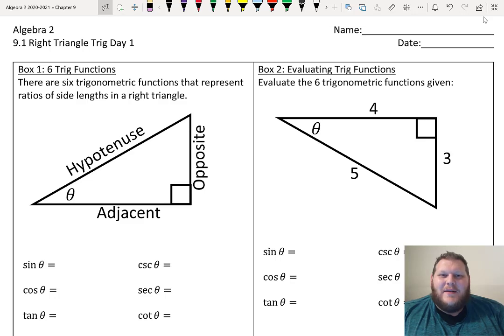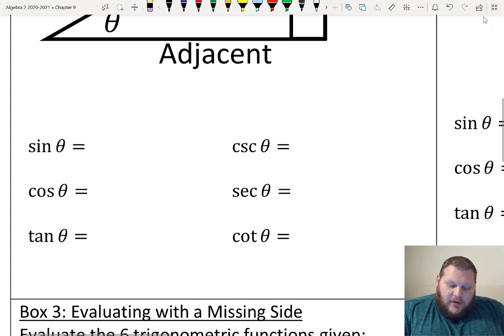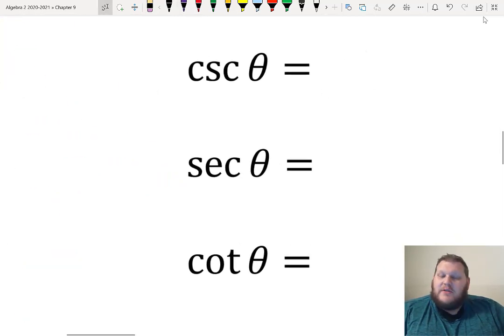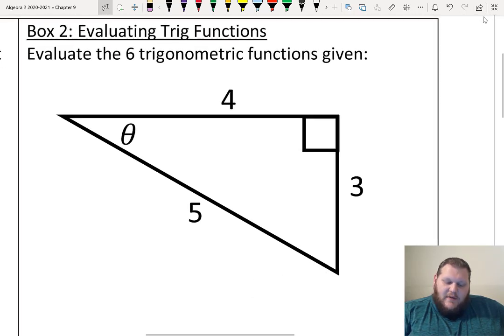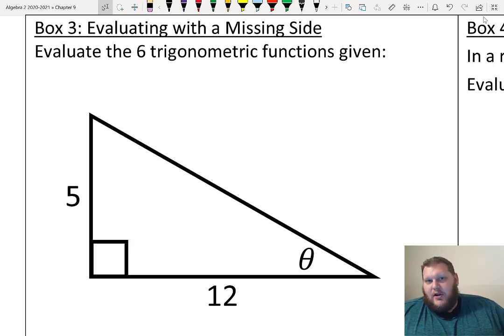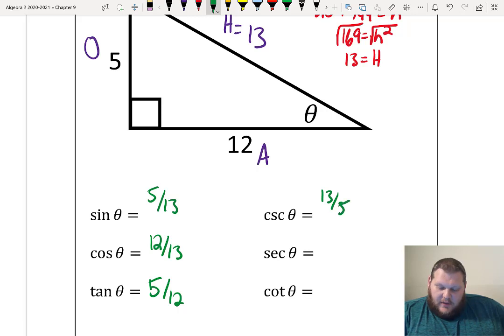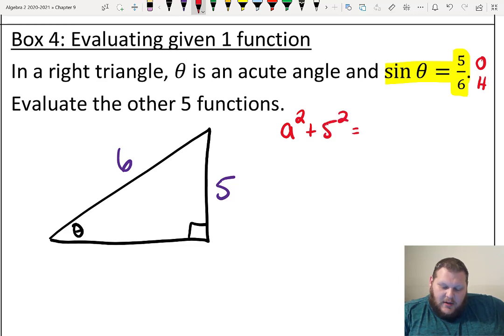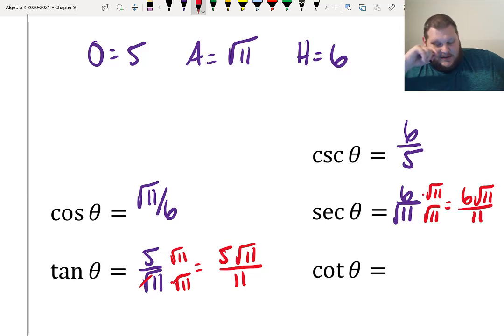9.1 Right Triangle Trig Day 1 Notes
This video serves as a tutorial for 9.1 Right Triangle Trig Day 1 Notes for Algebra 2.